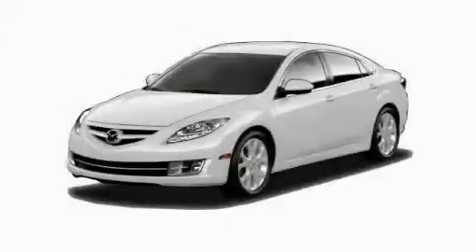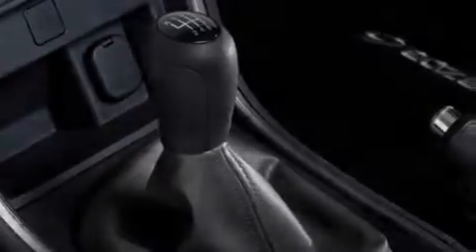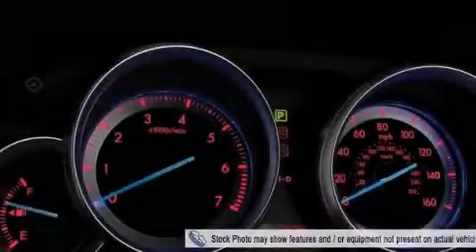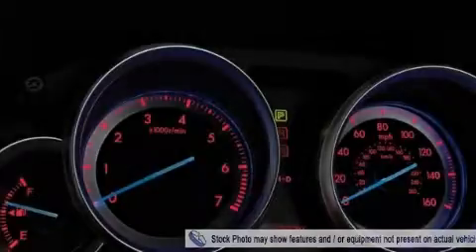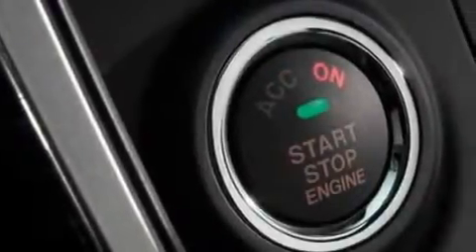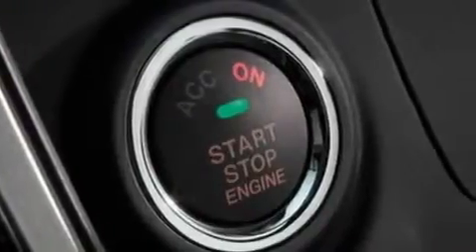2010 Mazda MAZDA6 Killeen TX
Year: 2010
 Make: Mazda
 Model: MAZDA6
 Engine: Gas I4 2.5L/152
 Trans.: Automatic
 Exterior: Performance White
 Miles: 1

 2010 Mazda MAZDA6 Georgetown TX